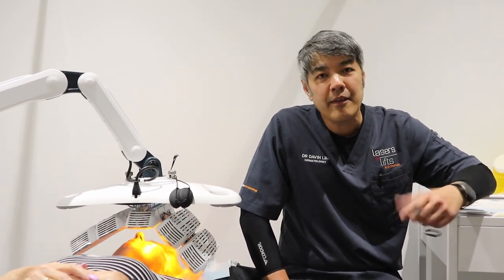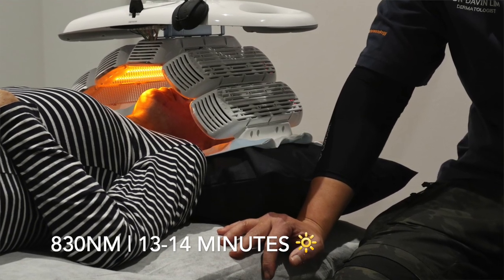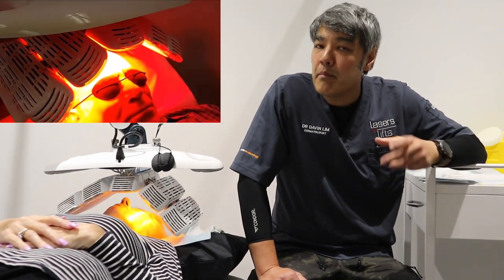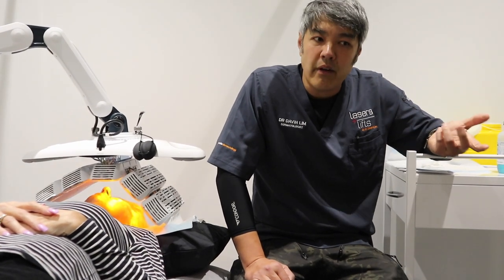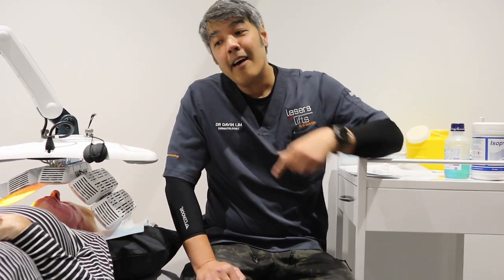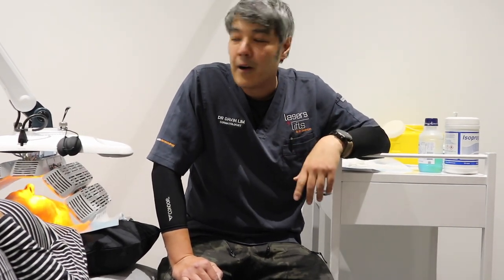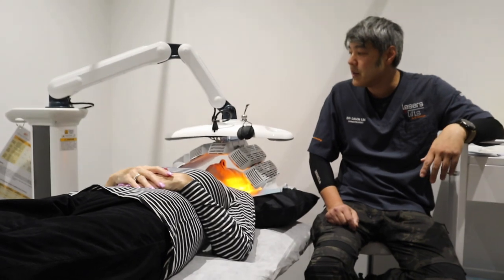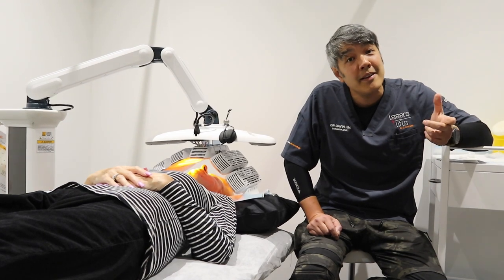LED treatments & SKIN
Instagram- more on skin care tips and product reviews

Low Level Laser Emission Devices or Light Emitting Diode treatments & Skin

Dermatologists are well versed in the use of light to treat skin conditions. Phototherapy can treat acne, psoriasis, vitiligo, & dermatitis. Light can also treat conditions such as seasonal affective disorder, back pain and aid in tissue recovery.

Mode of action: LEDs can exert a powerful cascade of events in the skin. Blue and red
light can activate naturally occurring chemicals made by bacteria in acne lesions. LEDs can also activate chemicals called porphyrins applied to pre-cancerous sunspots. Diode LEDs can also speed up wound healing- especially useful after laser surgery.

Clinical application: Acne treatments, sunspot treatments, post laser healing, rosacea therapy (laser is better), marketed as collagen generating (optimistic :)

Skin colour treated: Fitz. skin type 1 all the way to 6. Super safe as light is delivered in wavelengths that do not promote sunburn, PIH or skin cancer

Recovery time: Minutes to days depending on the application. Simple blue - red light without photo activating chemicals- no downtime. Photodynamic therapy associated with biophotonics or porphyrins will have a 1-6 day downtime.

Aftercare: Depends on the clinical application of LEDs

Is it painful?:  Anti-acne and recovery LED therapies are  painless, whilst PDT or photodynamic therapy requires analgesia.

Caution: LED therapy is supersafe, in fact this is the therapy of choice for the treatment of acne in pregnancy. Watch out for photosensitive drug interactions in the blue spectrum, 405nm to 420nm.

Recommended skin care range: Sunscreen, adjunctive retinol, niacinamide. Retinoids may thin the stratum corneum however the action spectrum is in the long wave UVA range.

Davin’s Protip: Low level LEDs are invaluable in clinical practice as a dermatologist. Research over the past decade has confirmed the efficacy of LEDs in the treatment of acne as well as other inflammatory dermatoses. For those seeking a natural or drug free acne remedy, look into the light!

Clinic Cutis, Brisbane. Australia.